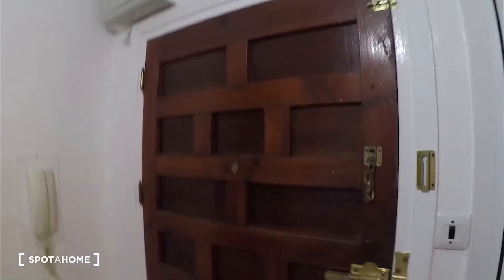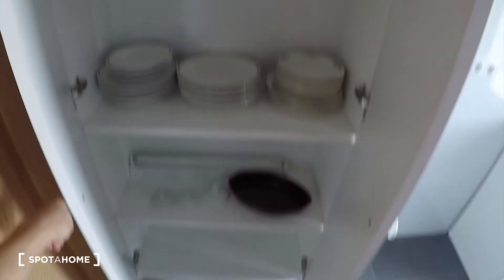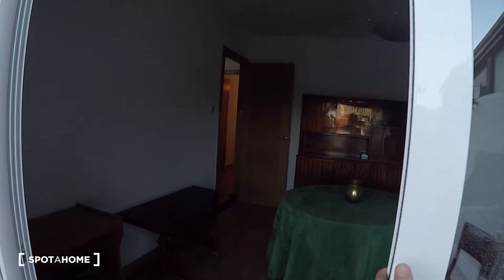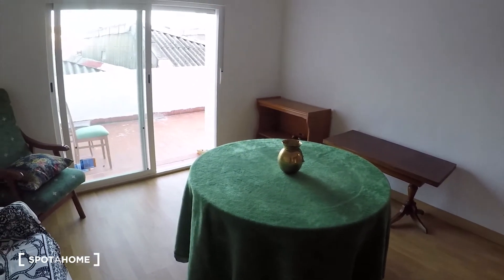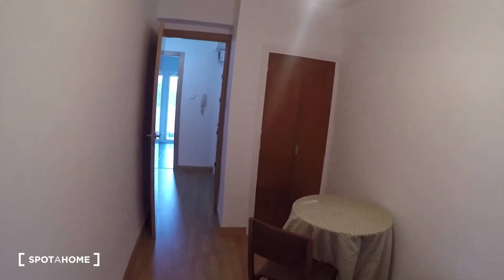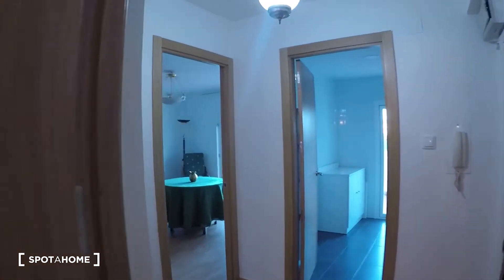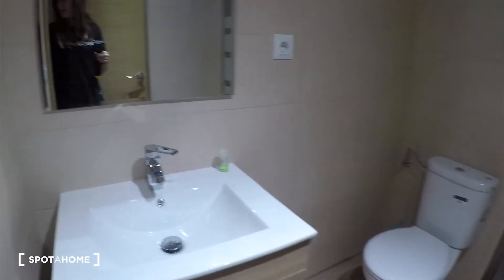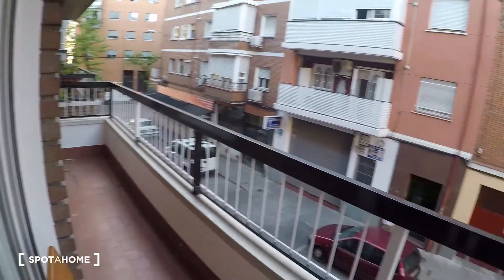3-bedroom apartment with terrace for rent in Alto Extremadura - Spotahome (ref 132736)